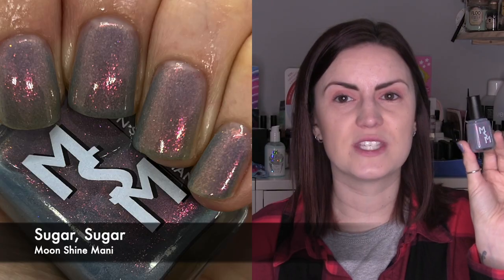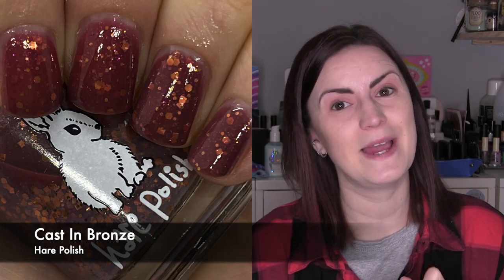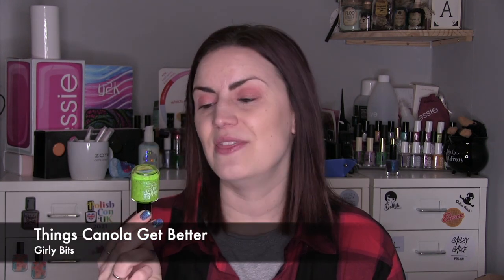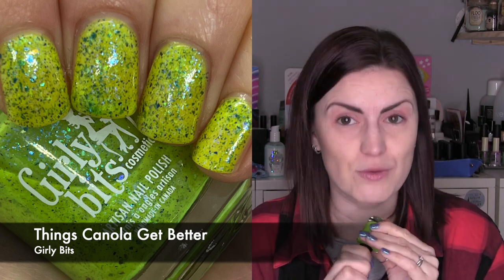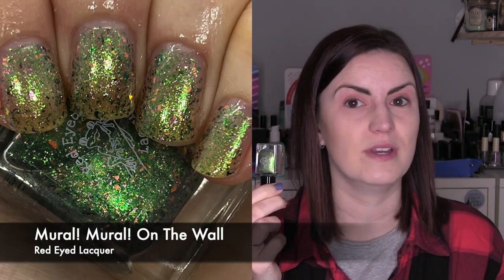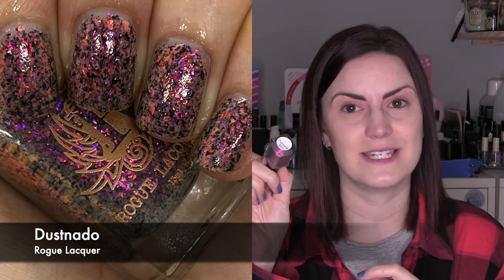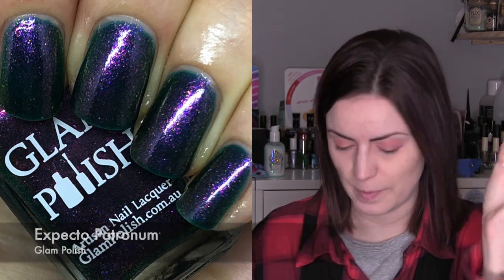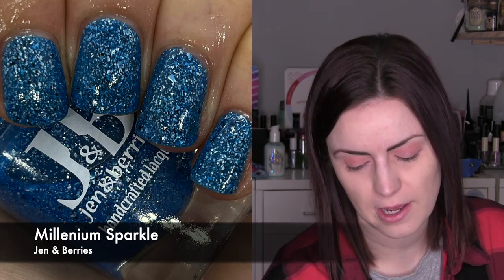Nail Polish Favourites | February 2023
Sorry again for last of videos this month! I still wore lots of polishes :)

Polish Mentioned
Sugar, Sugar by Moon Shine Mani
Sail La Vie by Painted Polish
Cast In Bronze by Hare Polish
Black Friday 2022 by By Dany Vianna
Take Flight by Noodles Nail Polish
Things Canola Get Better by Girly Bits
Lake It Easy by KBShimmer
Mural! Mural! On The Wall by Red Eyed Lacquer
Dustnado by Rogue Lacquer
I'm Not A Prize To Be Won by Pampered Polishes
Goodbye Yellow Brick Road by Glam Polish
Expecto Patronum by Glam Polish
Parade by Cadillacquer
Cricket by Nine Zero Lacquer
Octorok by Nine Zero Lacquer
Millenium Sparkle by Jen & Berries

Top- H&M
Nails- Spirit Of Innovation by Rogue Lacquer